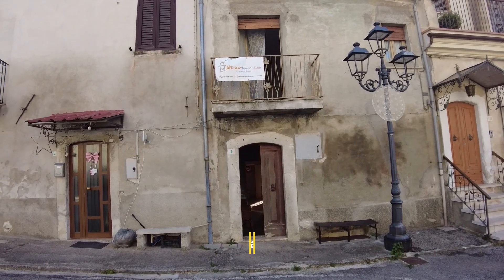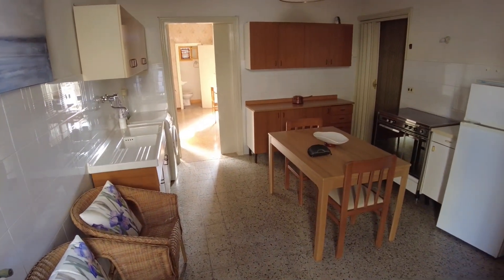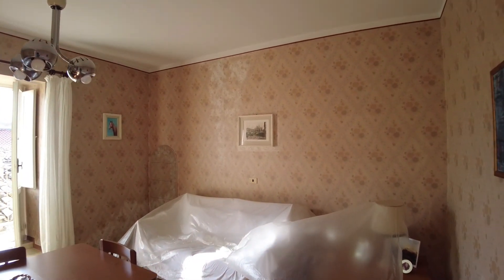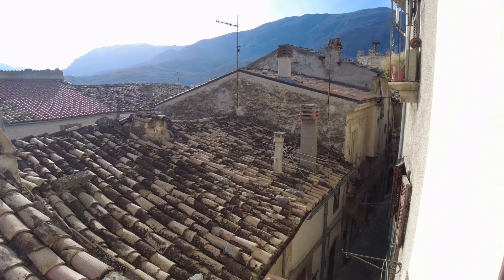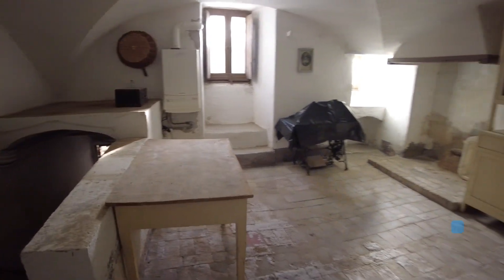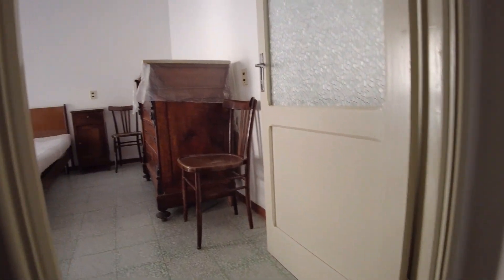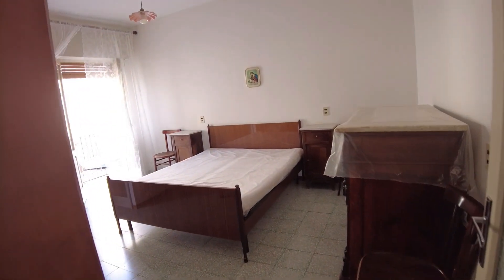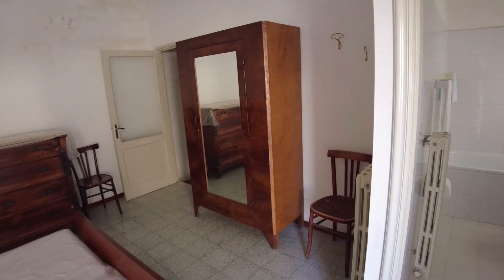Cheap Townhouse With Beautiful Cellar in Tocco Da Casauria in Italy | Virtual Property Tour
📚Download the ebook about the 5 Best towns in Abruzzo here! 5 Best towns to move in Abruzzo
𝐖𝐚𝐧𝐭 𝐭𝐨 𝐬𝐞𝐞 𝐦𝐨𝐫𝐞 𝐜𝐨𝐧𝐭𝐞𝐧𝐭 𝐥𝐢𝐤𝐞 𝐭𝐡𝐢𝐬...?
Located in the pretty village of TOCCO DA CASAURIA, in front of the middle age Caracciolo castle, town house on 2 floor plus a large semi-underground floor with internal and external access.

Walk in the main door, kitchen with fire place, large living room with balcony, WC.

From the kitchen through a trap door, there is a large tavern and store rooms in stone with an external door.

Also from the kitchen there is an internal staircase that leads to the upper floor with bedroom with bathroom.

Property comes with all the main utility connected which can be used immediately.

Tocco da Casauria offer all the facilities and it is between the mountain and the sea; good location.

If you are new to the OneStopAbruzzo channel, We're happy you clicked on our video! Hopefully, this video made you stay for good!
🎬SUGGESTED VIDEOS
Don't forget to watch 📽 Our other videos. Please check them out :